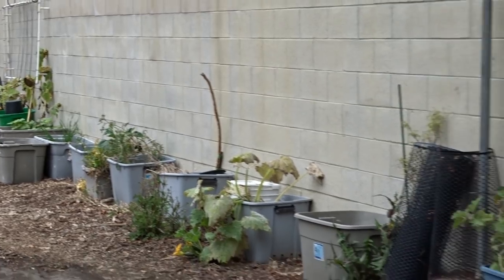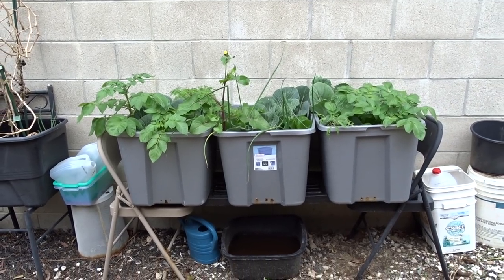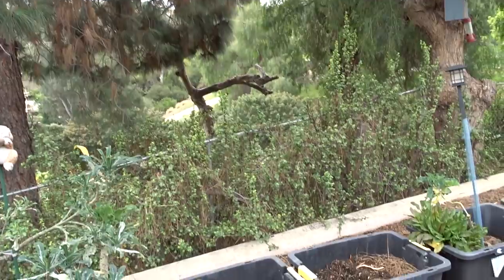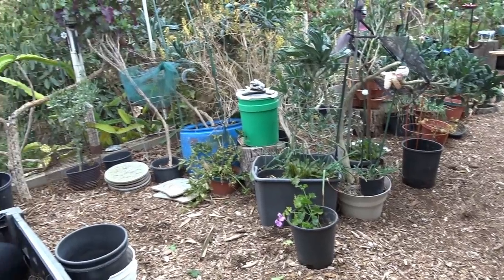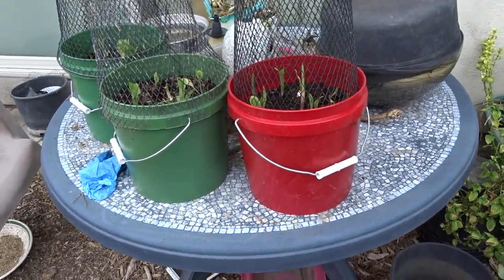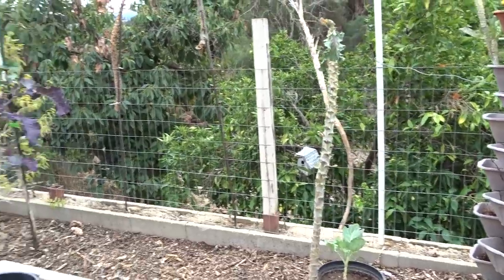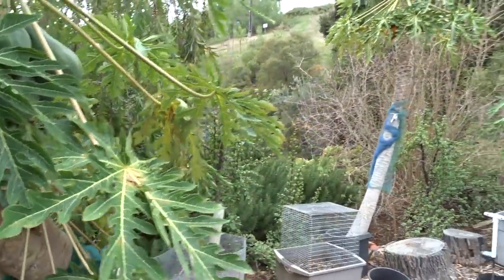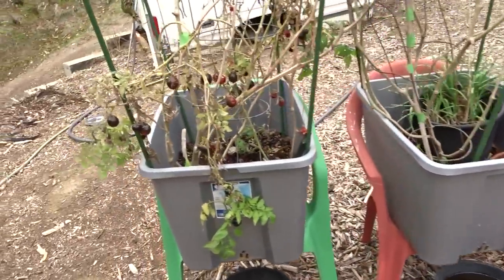How to Grow Food Tips GARDEN TOUR Winter Tomatoes Lettuce, Nature, Earthworms in Container Gardening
Walking in the Vegetable Garden with my Yorkie, growing Peppers, greens, Swiss Chard, sorrel, garlic, onions, kale, collard and more in the Winter Growing Food still in Southern California, in the ground and raised beds and container gardening. Easy to grow in, easy to move your garden, easy to plant and grow food all year with FUN COLOR.  Great to grow Ginger, turmeric, Celery, Squash, tomatoes, lettuce, eggplant, cucumbers, kale, walking onions, collard broccoli, greens, peppers and so much more.